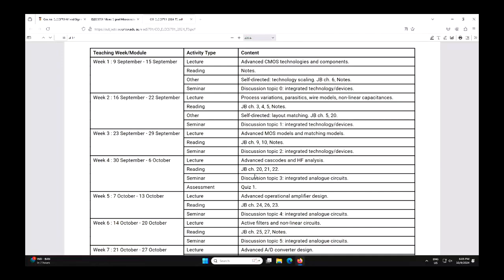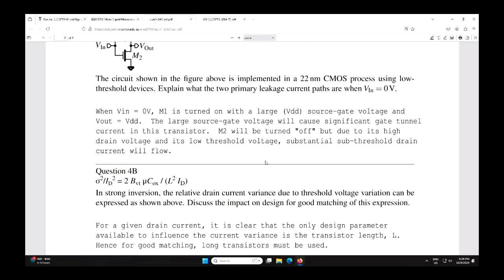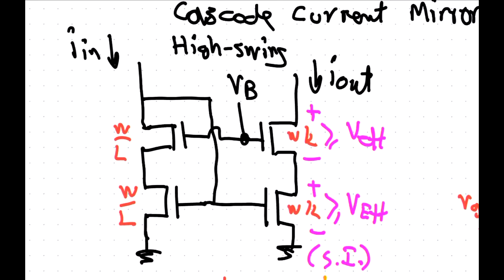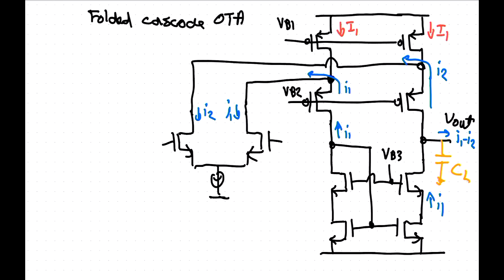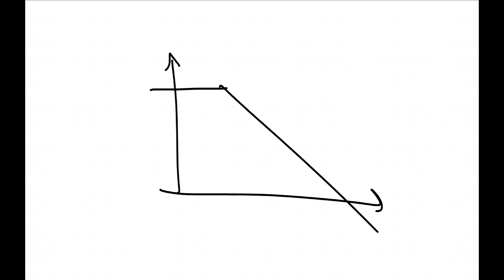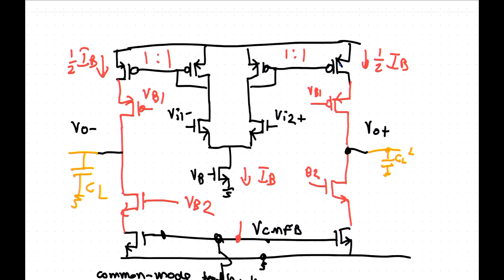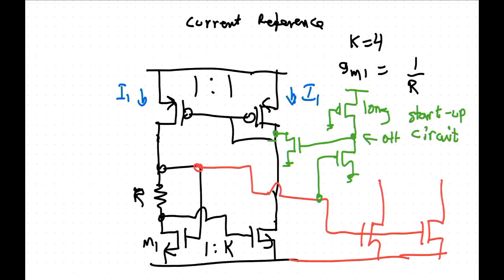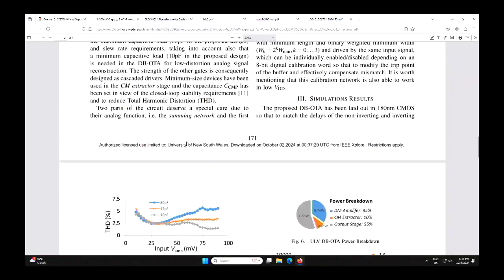ELEC9701 Lecture LEC s1 full